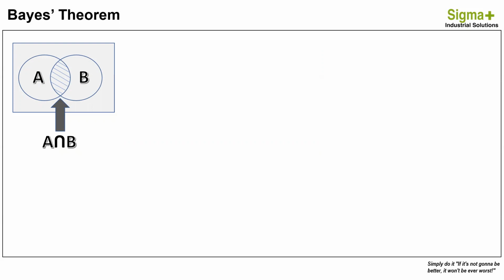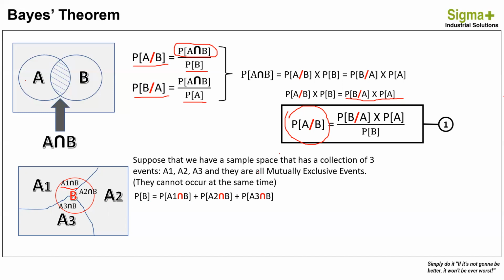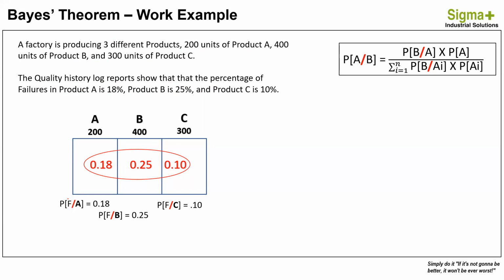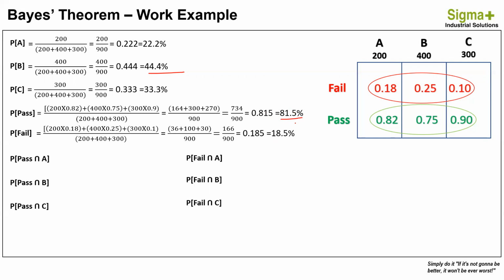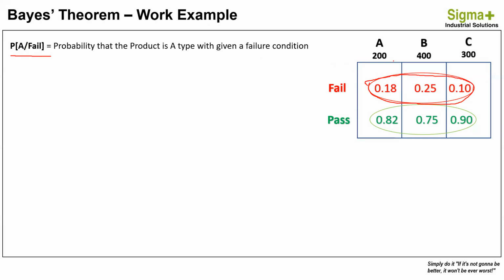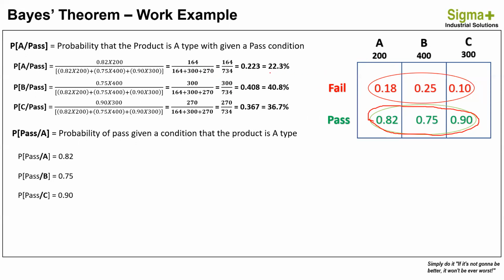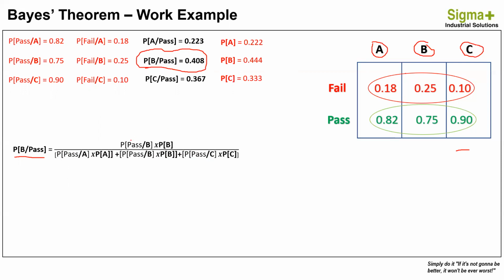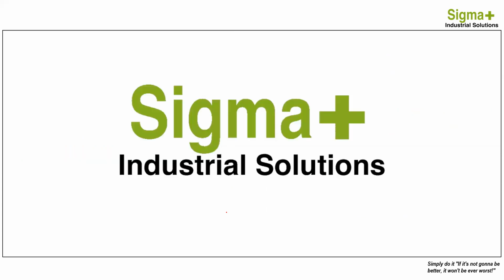Probability Bayes Theorem – Part Three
In that video, I'm trying to explain in a simple way the Baye's Theorem.
I hope the video was useful and will be happy to receive your questions and comments.